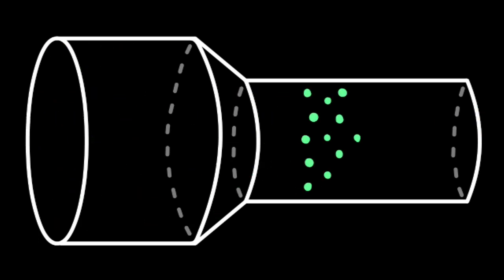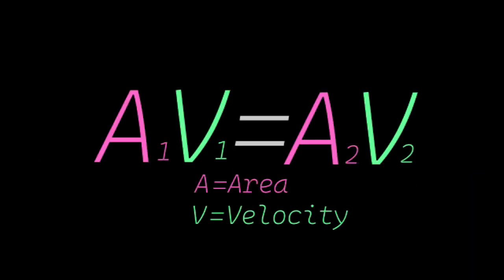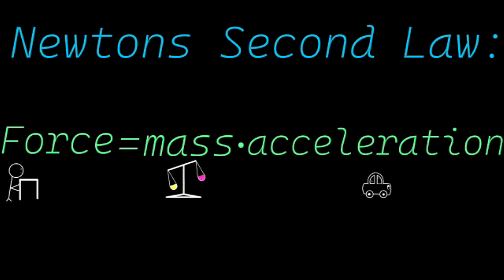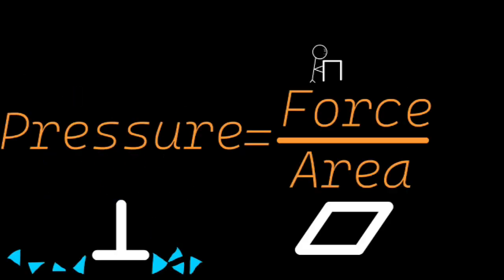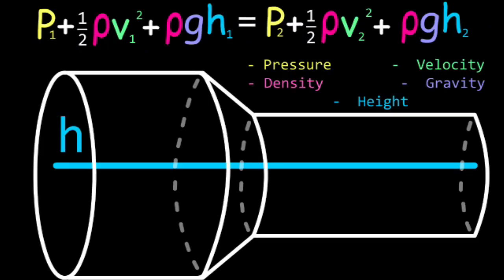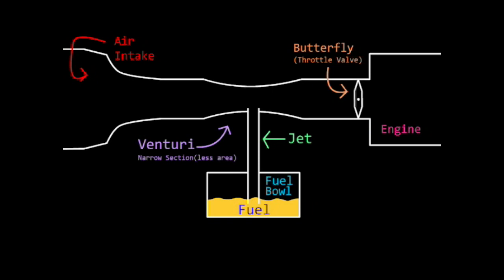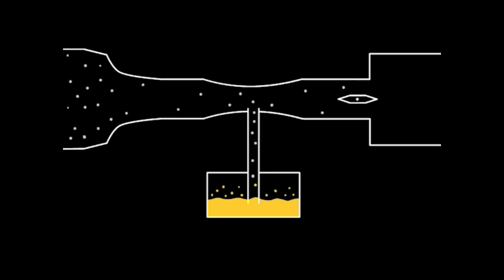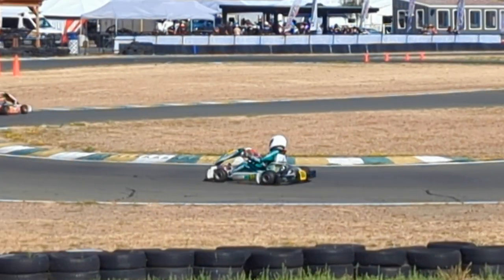Bernoulli's Principle: How does a carburetor work?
The video explains the Bernoulli Principle and its applications to carburetors.
Hope you all enjoy and learn a lot!! :)